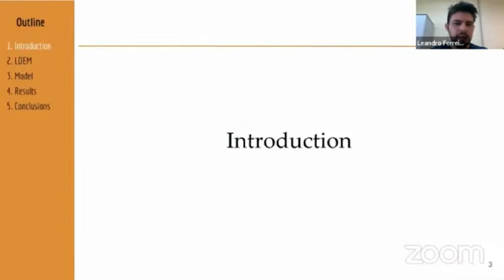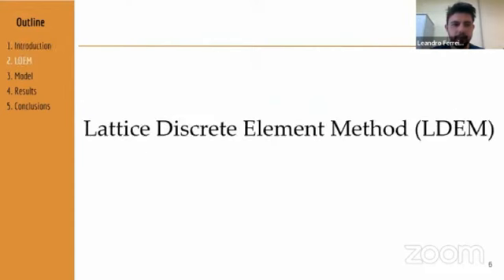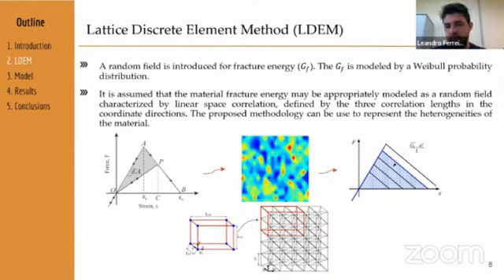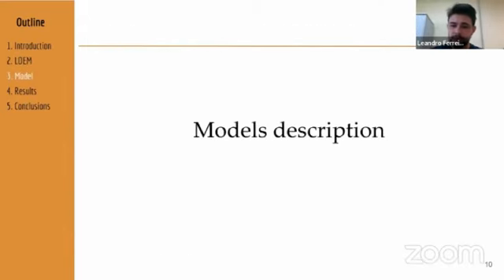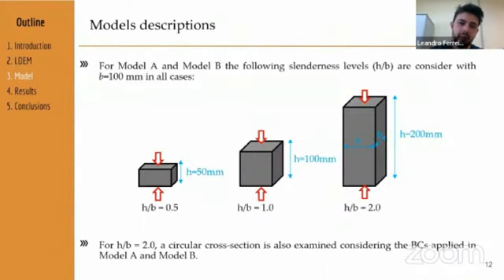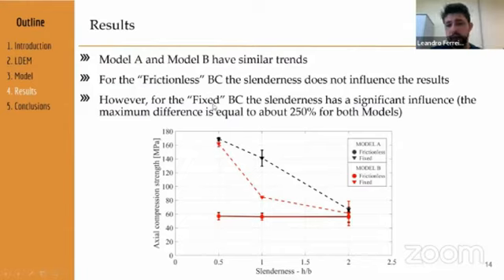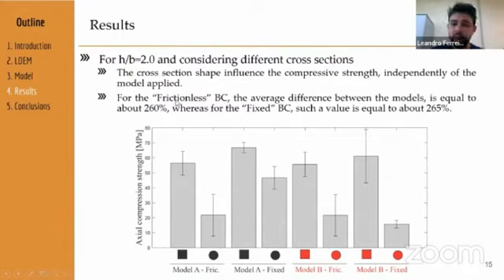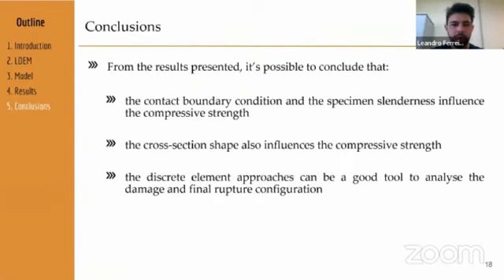Numerical analysis of the influence of the contact boundary condition and specimen geometry ...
Leandro Ferreira Friedrich, Caroline Bremm, Luísa Inda, Sabrina Vantadori, Ignacio Iturrioz, Luis Kosteski